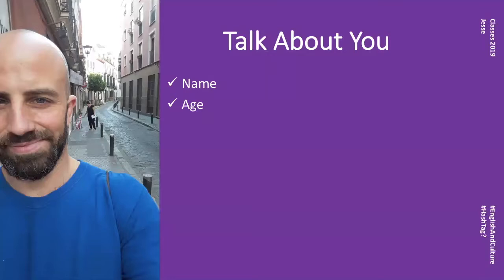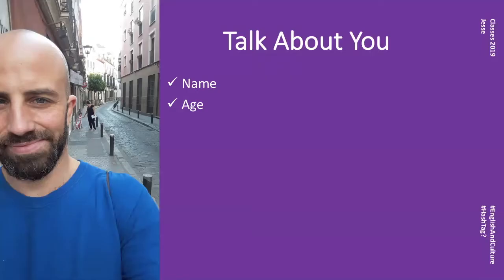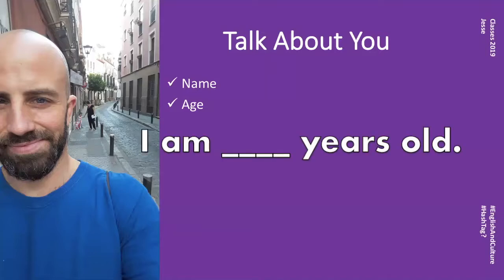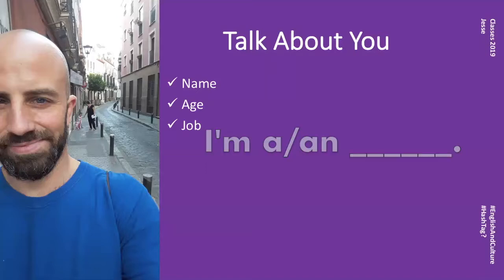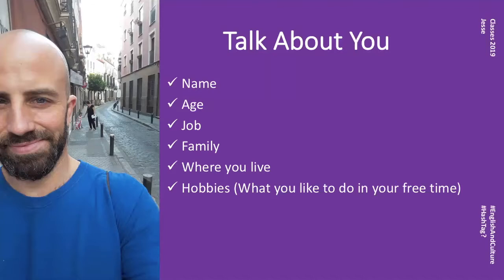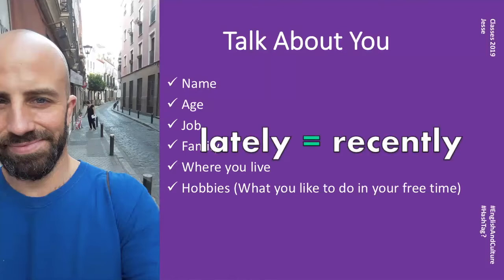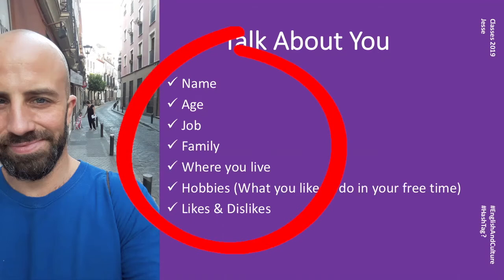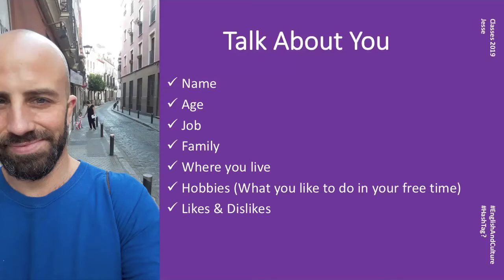ITC Lesson 1: Introduce Yourself (Intermediate Lesson)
I'm sharing with you my lessons from this school year. We will learn how to speak and improve our EnglishCommunication, Improve Fluency and LearnEnglish.

Today is Episode 1. IntroducingYourself in English

Participating Members have FREE lessons with Jesse.

MTE Podcast Music by: Guau!